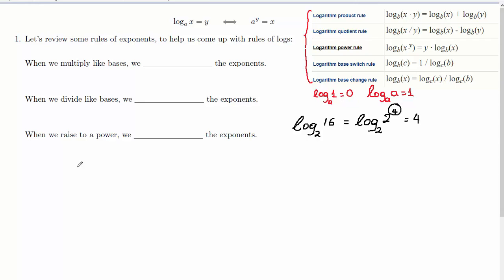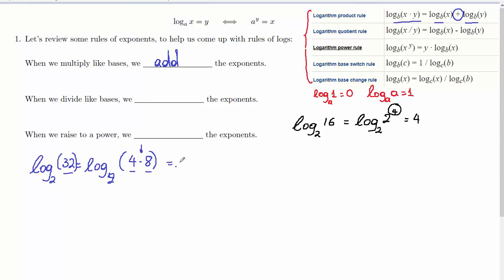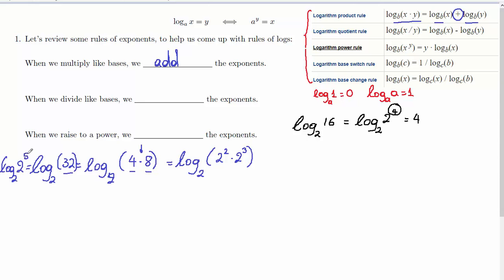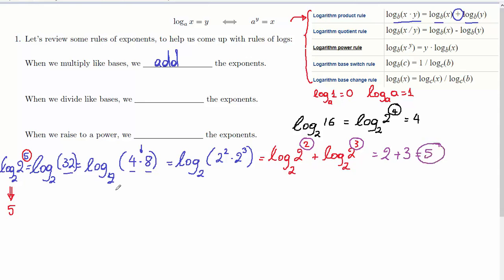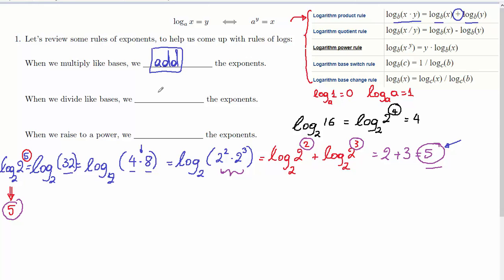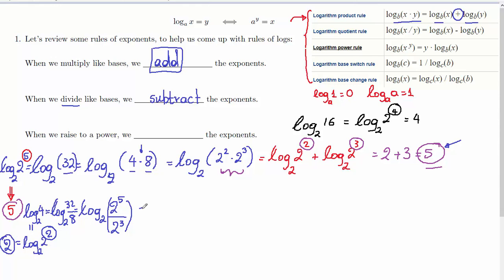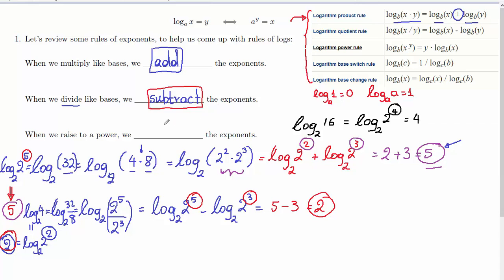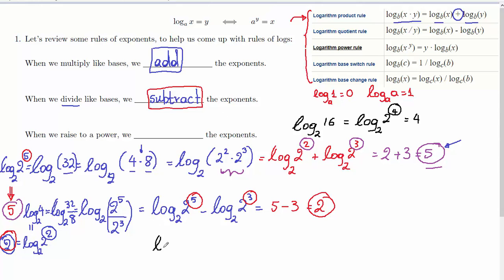Understanding properties of logarithms